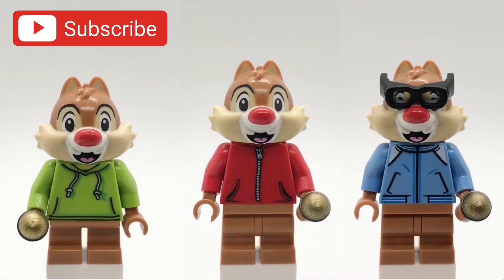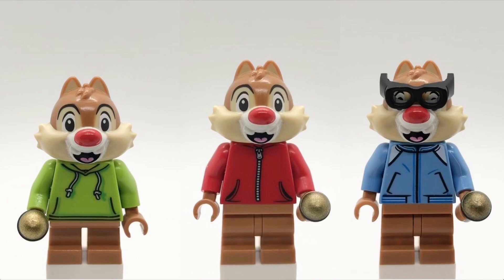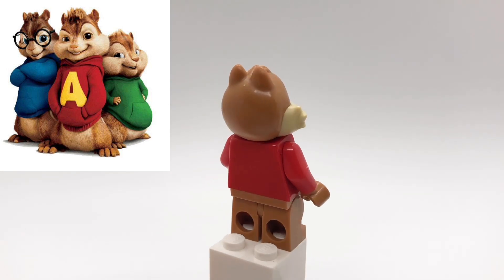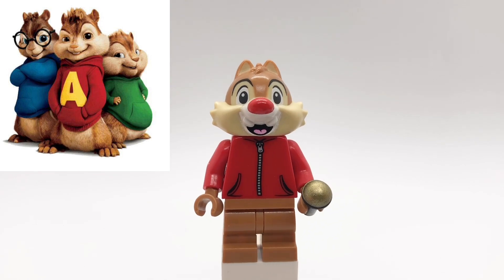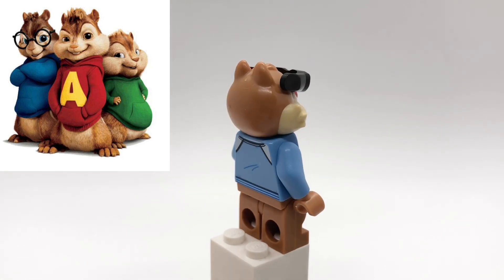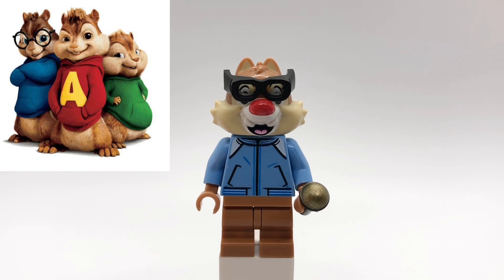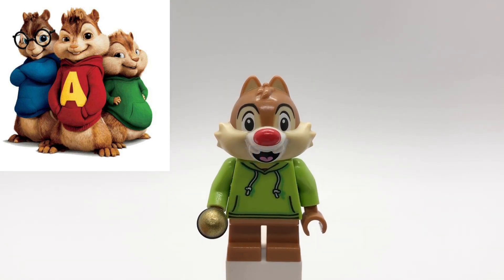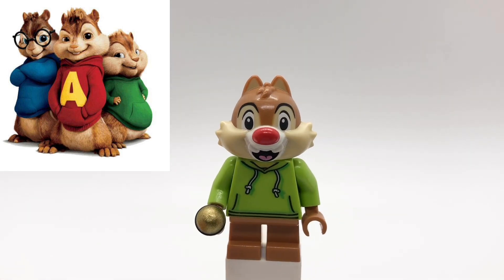LEGO Alvin and the Chipmunks Custom Minifigures!